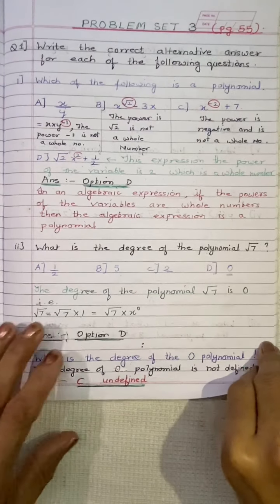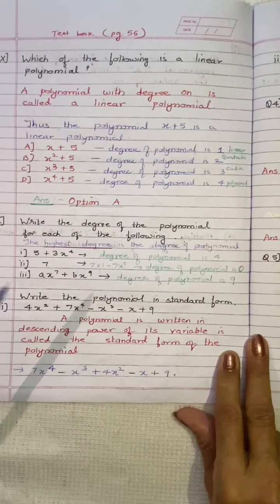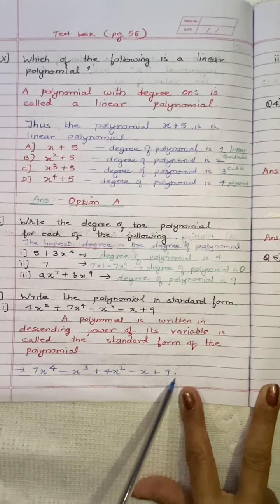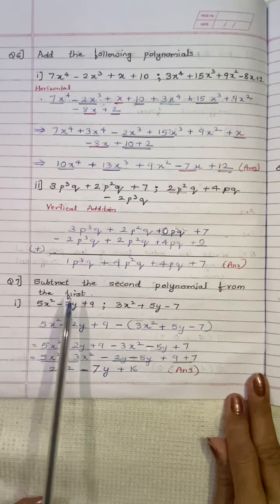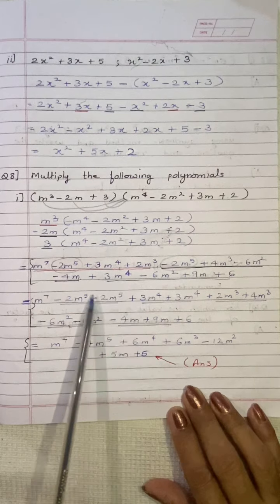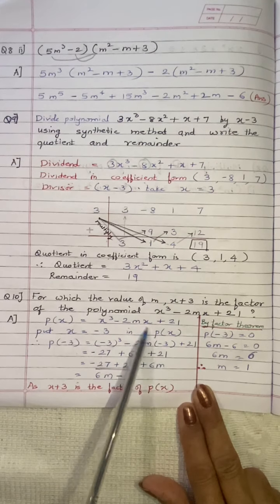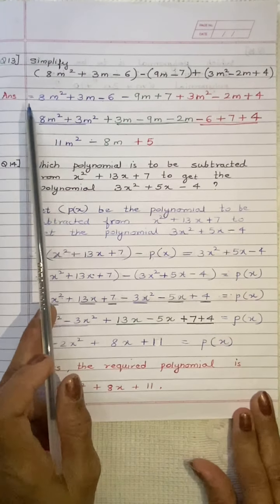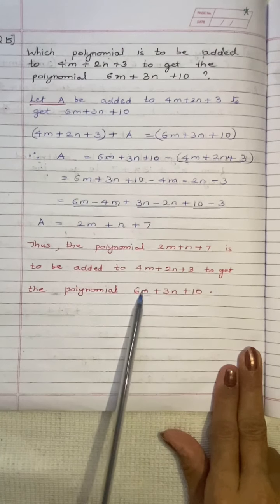POLYNOMIALS (ALGEBRA) CHAPTER 3 PROBLEM SET 3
IN THIS VIDEO I WILL BE EXPLAINING YOU ABOUT MATHEMATICS  CHAPTER POLYNOMIALS  (ALGEBRA)
 CHAPTER 3,  PROBLEM SET 3, STANDARD  9TH, MAHARASHTRA BOARD